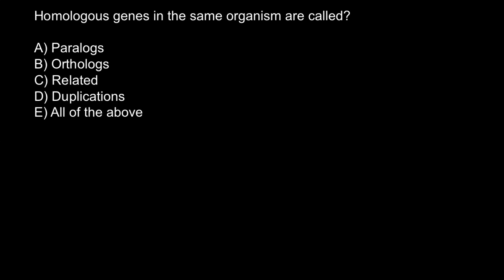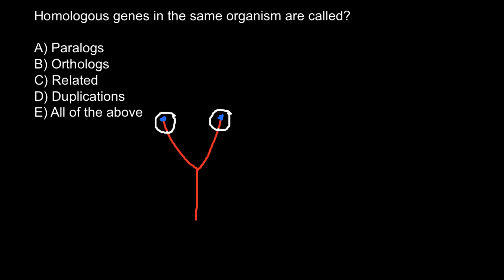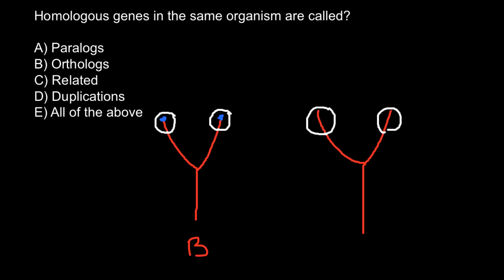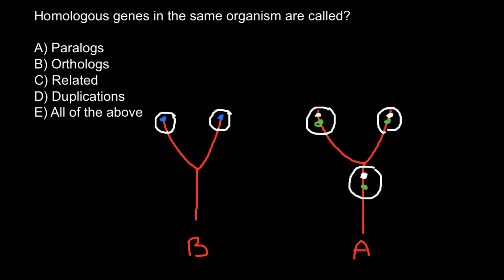What is the difference between paralogus and orthologus genes?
Many people, even those working within the science community, have a difficult time wrapping their heads around the difference between orthologous and paralogous genes. These concepts, however, infer to significant evolutionary relationships between genes and are important to understand. The terms ‘orthologous’ and ‘paralogous’ are used to describe the relationships between genetic sequence divergence and gene products associated with speciation or genetic duplication.
Understanding Homologous Genes
Orthologous and paralogous genes are different types of homologous genes. Homologous genes are two or more genes that descend from a common ancestral deoxyribonucleic acid (DNA) sequence. An example of homologous genes are a bat wing and a bear arm; both retain similar features and are utilized in similar manners. These traits, which were passed down from their last common ancestor, have adaptive pressures that may lead to variations within the gene. The point or event in evolutionary history that accounts for the  DNA sequence variation within the gene determines whether the homologous genes are considered ‘ortho’ or ‘para’.
Orthologous Genes
Orthologous genes are homologous genes that diverged after a speciation event. The genes generally maintain a similar function to that of the ancestral gene in which they evolved from. In this type of homologous gene, the ancestral gene and its function is maintained through a speciation event, though variations may arise within the gene after the point in which the species diverged.
Paralogous Genes
Paralogous genes are homologous genes that occur within one species and have diverged after a duplication event. Unlike orthologous genes, a paralogous gene is a new gene that holds a new function. These genes arise during gene duplication where one copy of the gene receives a mutation that gives rise to a new gene with a new function, though the function is often related to the role of the ancestral gene.
Examples of Paralogous and Orthlogous Genes
The genes that produce the hemoglobin and myoglobin proteins are homologous genes that have both orthologous and paralogous relationships. Both humans and dogs hold the genes for both hemoglobin and myglobin proteins, so we can infer that the hemoglobin and myoglobin genes evolved before human’s and dog’s last common ancestor. Myoglobin arose in this ancestral species as a paralogous gene to hemoglobin; myoglobin arose from a mutation in the hemoglobin gene during a duplication event and carries out a new, yet similar, function. Since divergence in human and dog hemoglobin did not occur until after speciation, these genes are orthologous. Human myoglobin and dog hemoglobin, however, are homologous genes that are neither paralogous or orthologous.